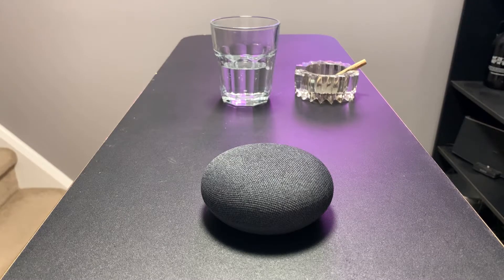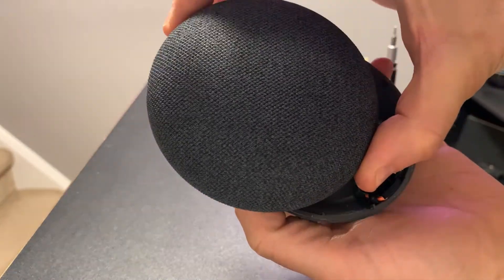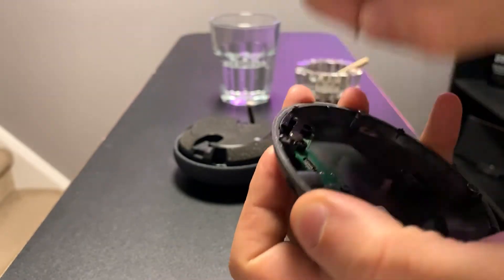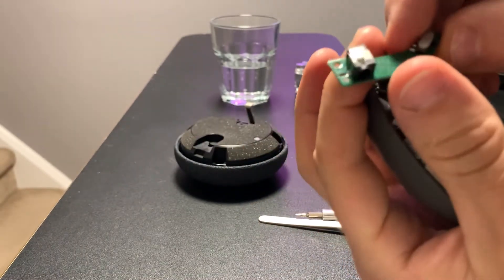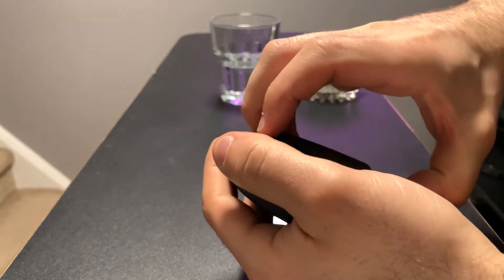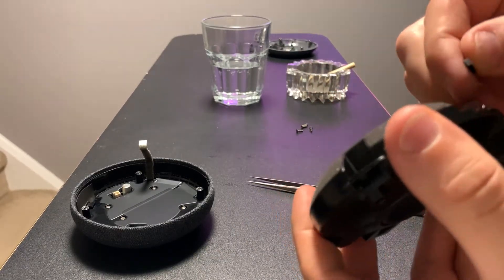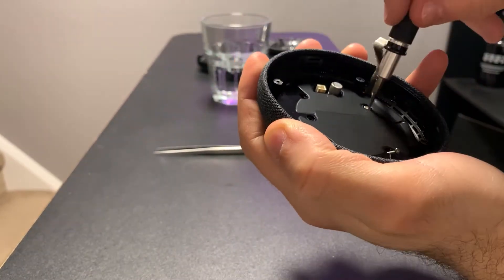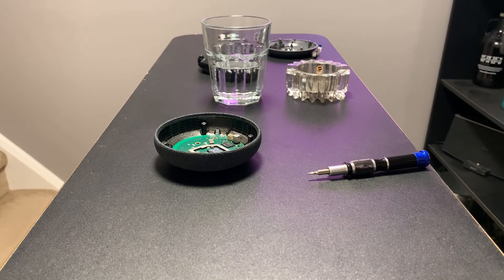Google Nest Mini teardown (2nd Gen)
My Nest Mini stopped working and is out of warranty, so I decided to tear it down.  All you need are tweezers and a T6 Torx screwdriver.